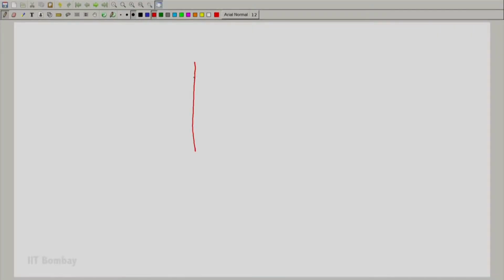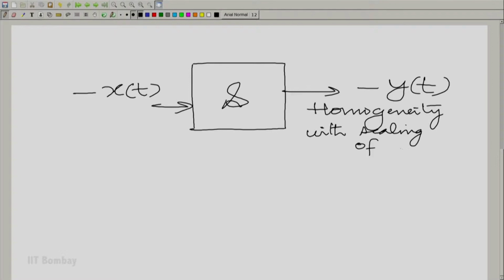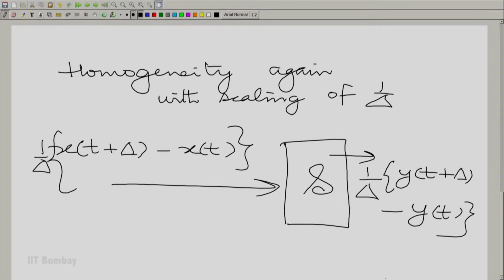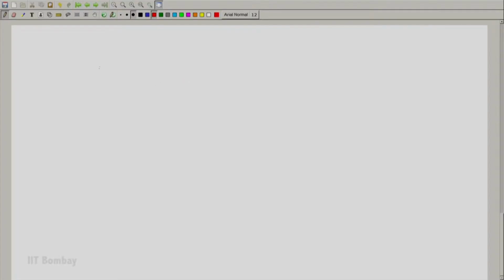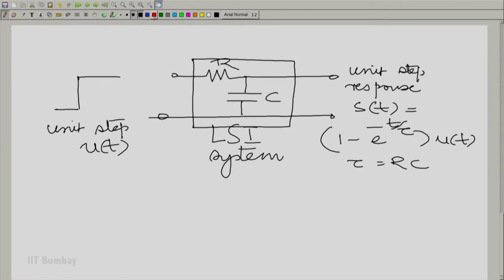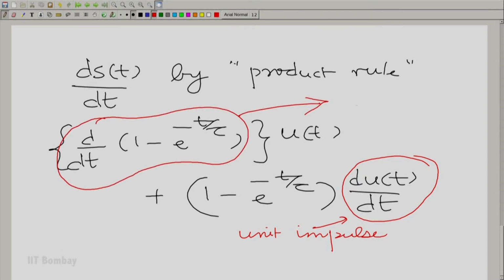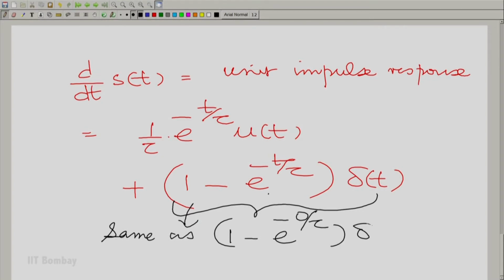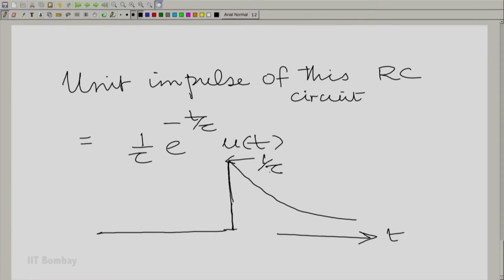EE210x S118 Unit Impulse Response of RC Circuit IIT Bombay